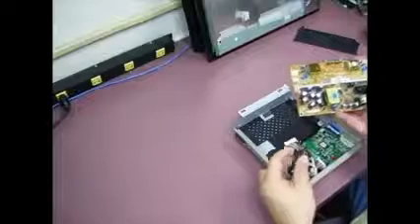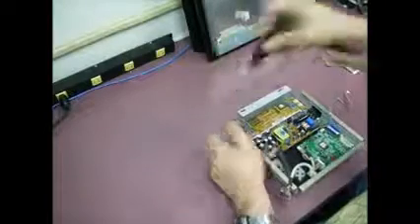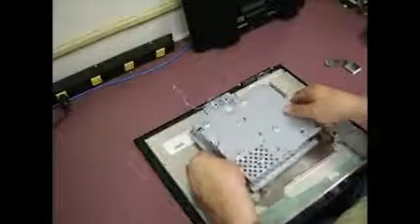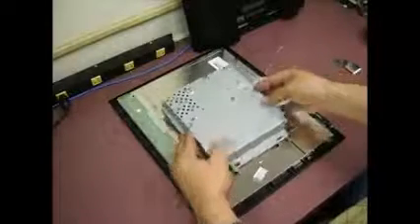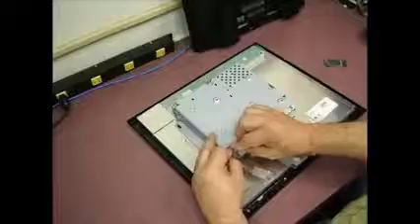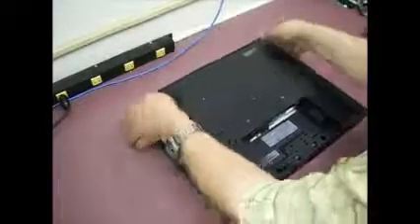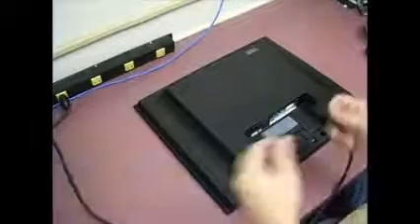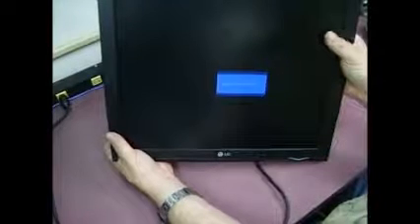Repairing a LG L1932TQ LCD monitor with powerup issues - Part 3 reassembly and testing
If you have a LG L1932TQ that will not power up, has a flashing power light, takes a long time to show a picture or has a wavy picture then your power supply board needs to be repaired. The capacitor kit used in this video is available